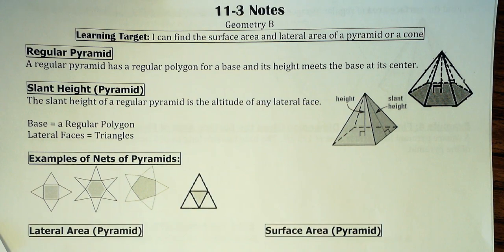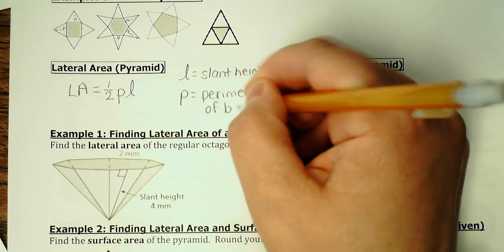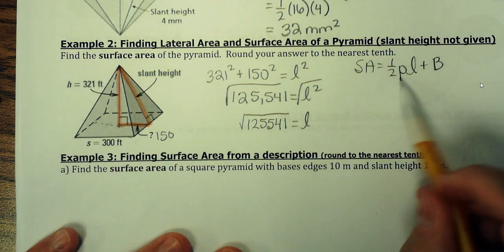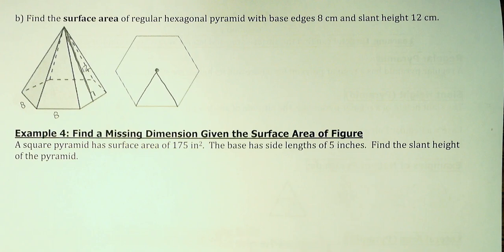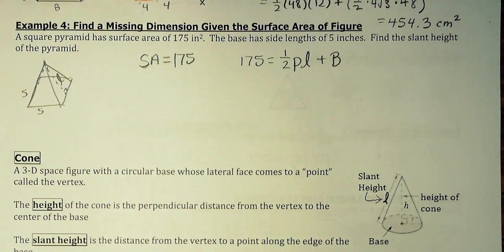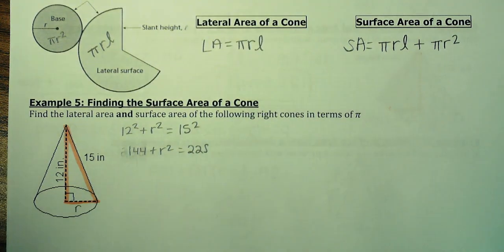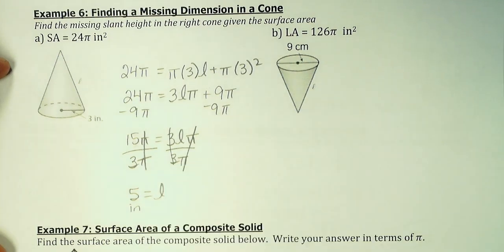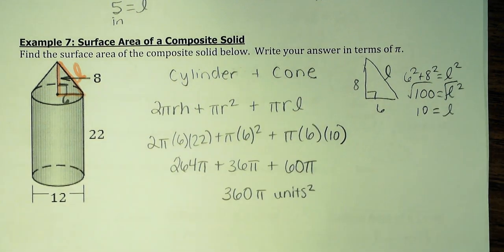Geo 11-3 Notes Spring 2020 (SA and LA of Cones/Pyramids)